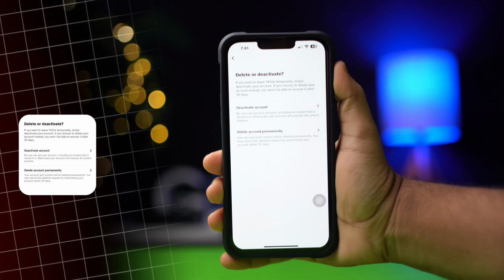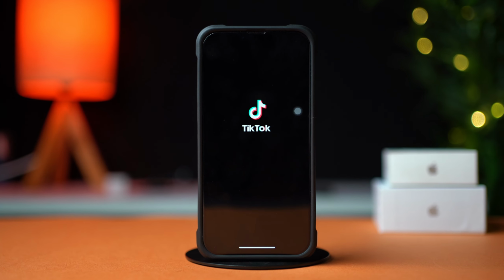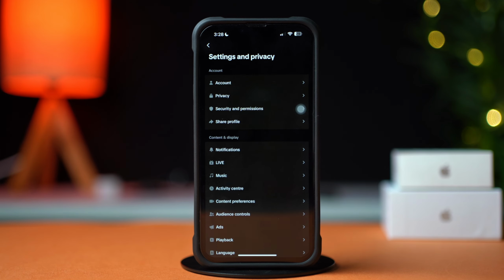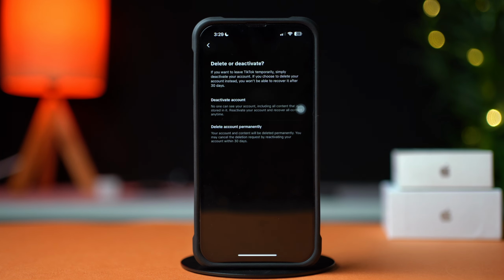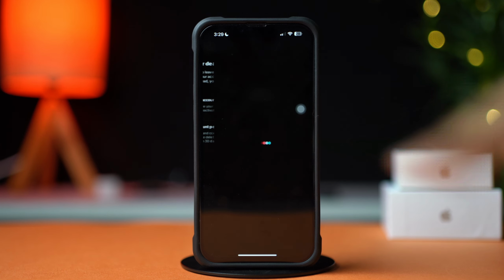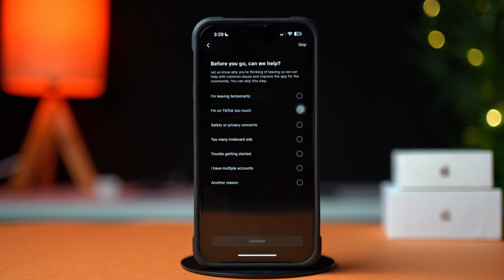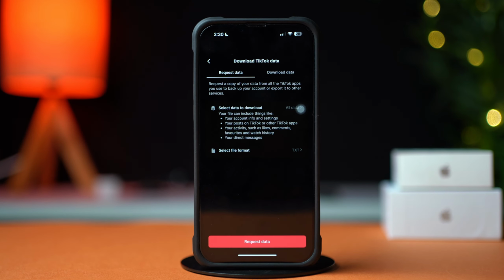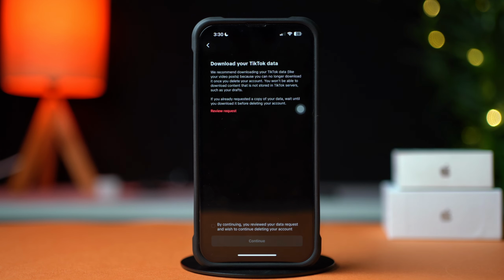How to Delete a TikTok Account on iPhone | Permanently Remove TikTok Account on iOS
Want to know how to delete a TikTok account on your iPhone? Well, don’t worry! In this video, I’ve shown how to permanently delete your TikTok account using the TikTok app on iOS. If you’re ready to take a break from TikTok or want to remove your account completely, this video will guide you through all the steps.

You'll also learn what happens after deleting your account and how to make sure it’s permanently removed.